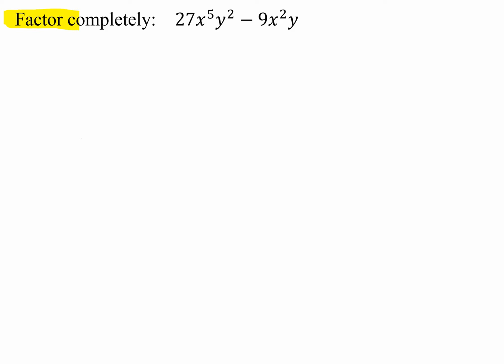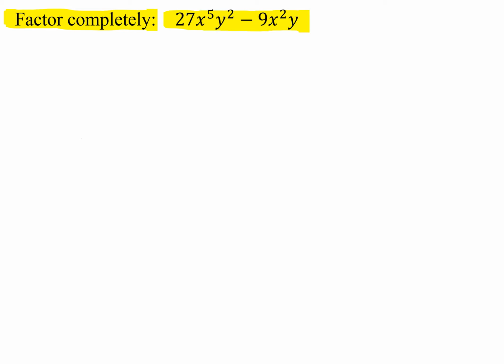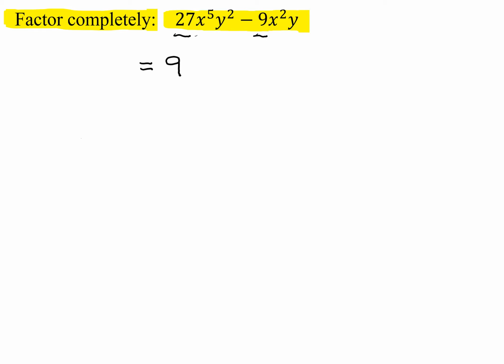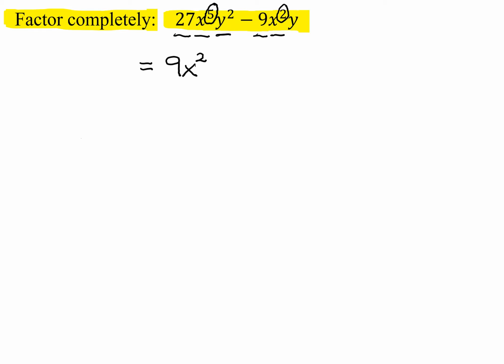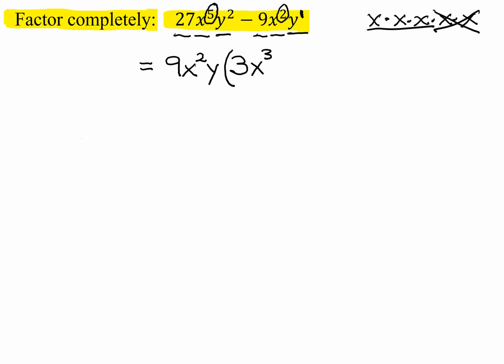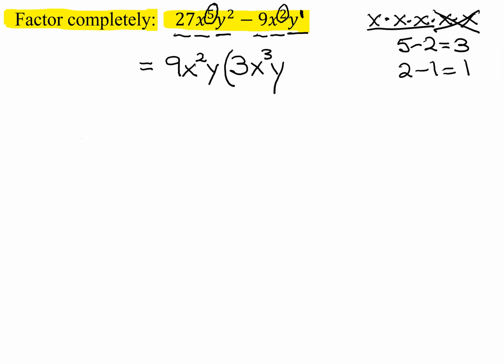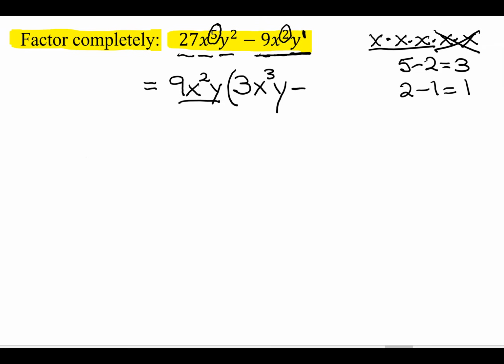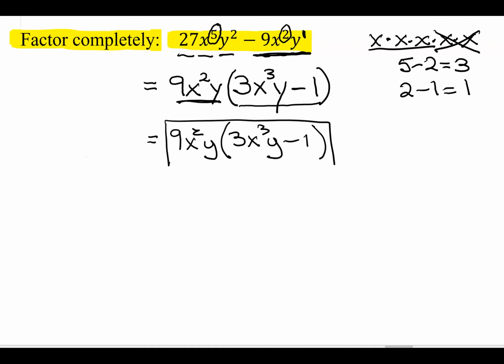Factor Completely: Factor Out the GCF From The Binomial 27x^5y^2-9x^2y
Factor out the greatest common factor (GCF) from the binomial 27x^5y^2-9x^2y. The GCF contains a coefficient and two variables raised to different powers.